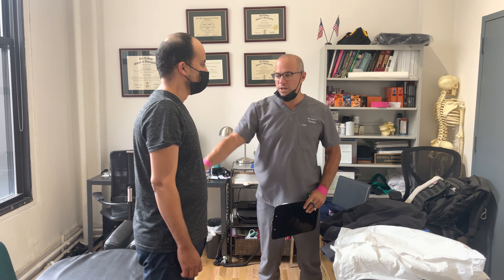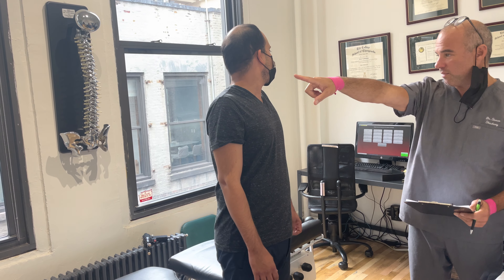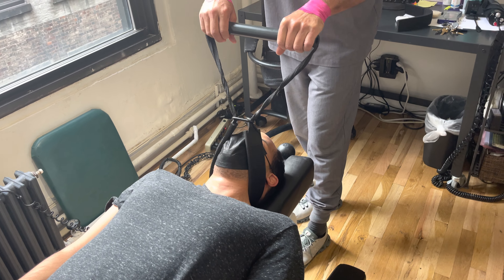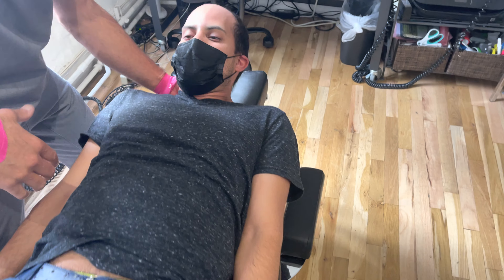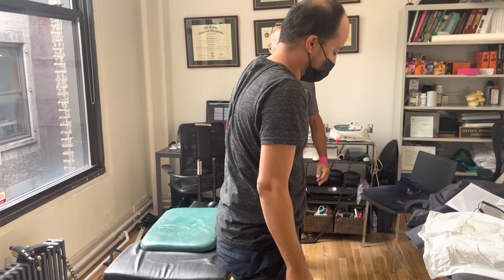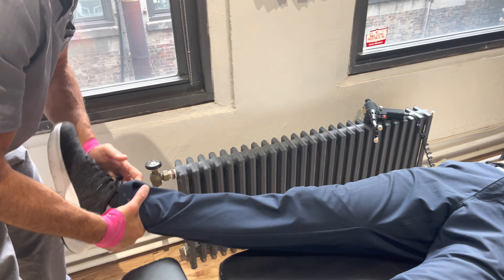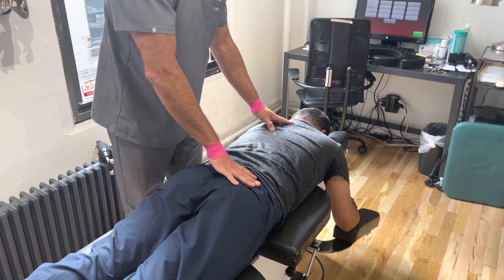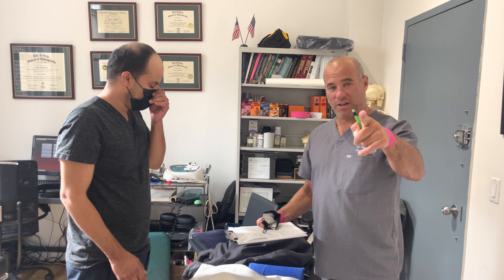Immediate pain relief adjustment for chronic pain patient with the Y-strap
Full spine Chiropractic adjustment.